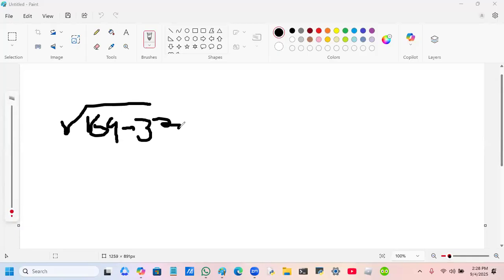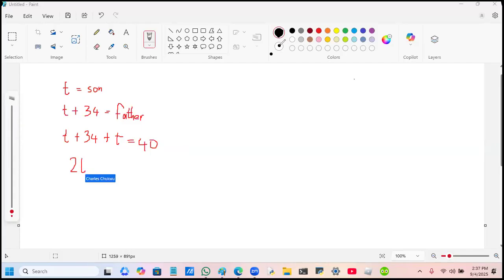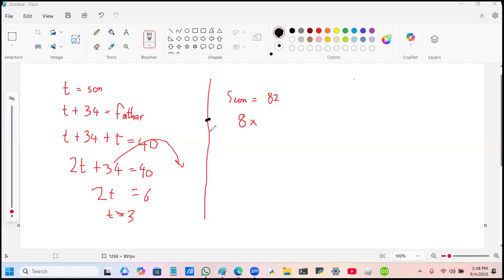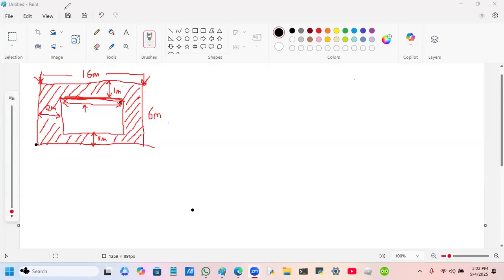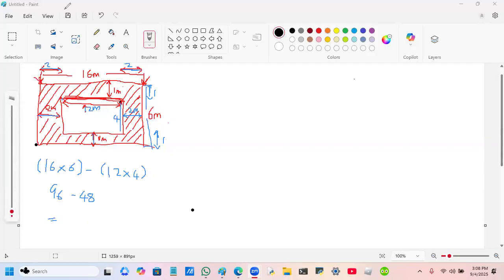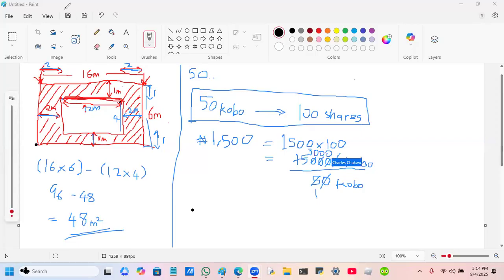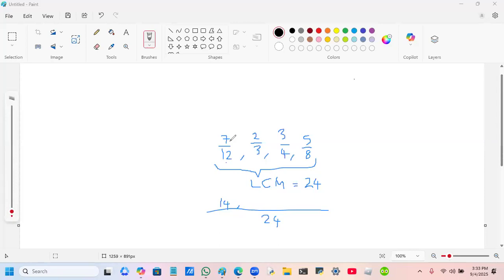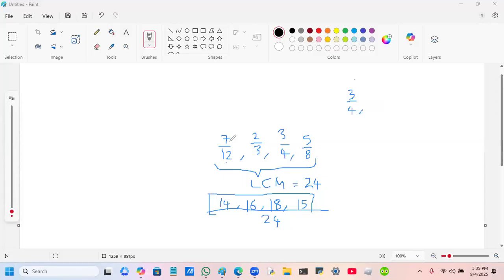More NCEE Math with Ugo 11